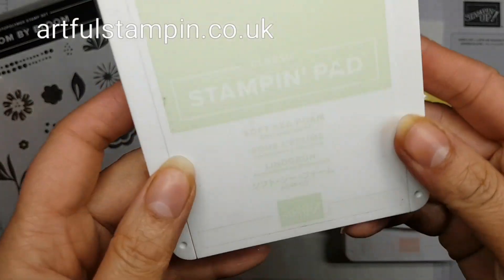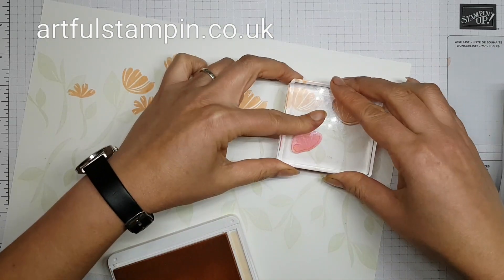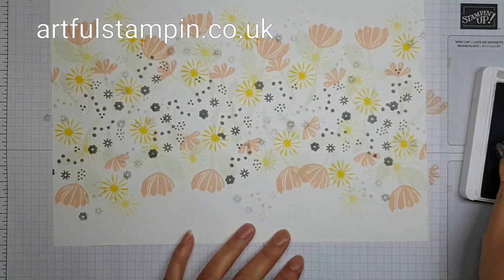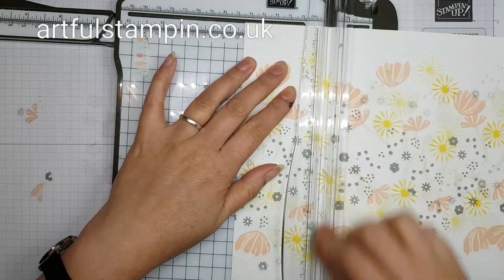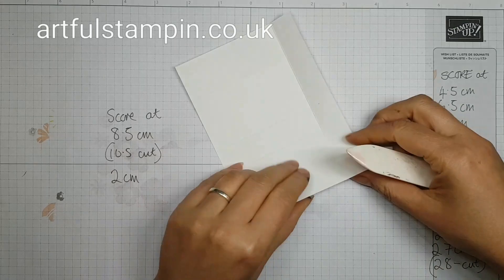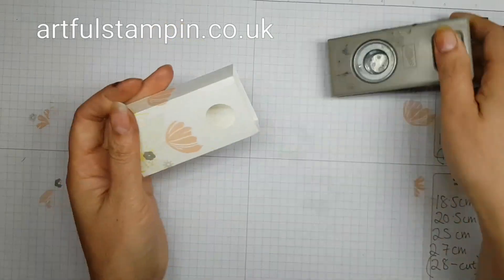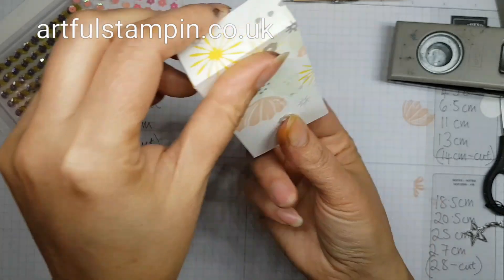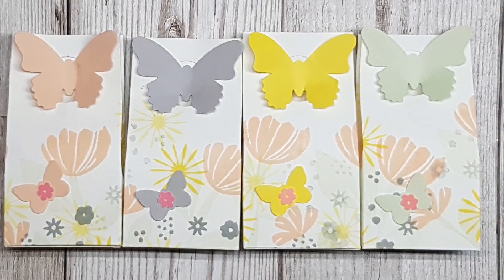{One Sheet Wonder Wednesday - Bloom by Bloom)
Welcome to my first One Sheet Wonder video of 2019!

I love that I can make 4 of these cute bags from 1 sheet of A4 cardstock.  The joy of being able to stamp your own background means you can create unique paper to suit whatever occasion you are making these for.  Perfect for little gifts at parties or weddings.

and to see more inspiration from  UK Independent Stampin Up demonstrator Ruth Trice please  go here
J O I N For free products and discounts on further purchases